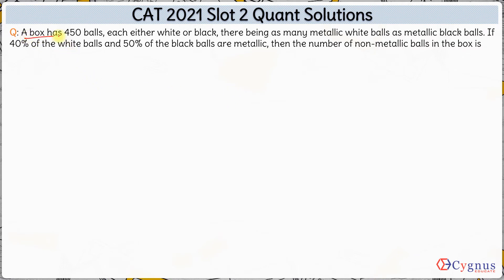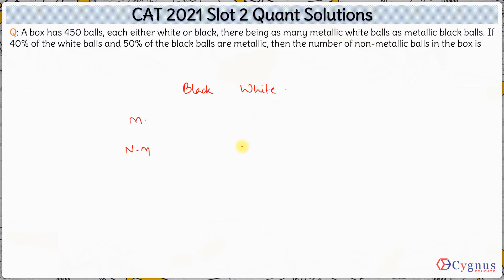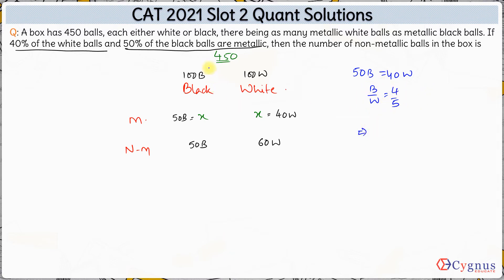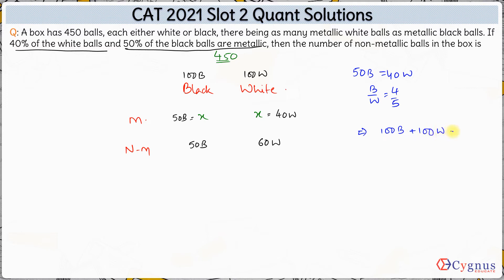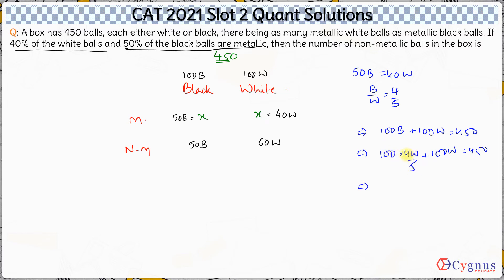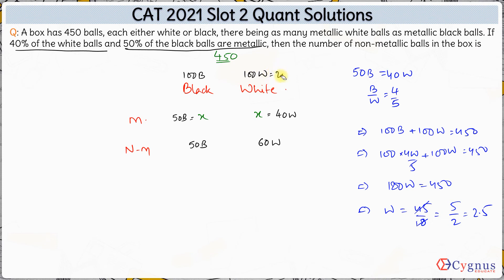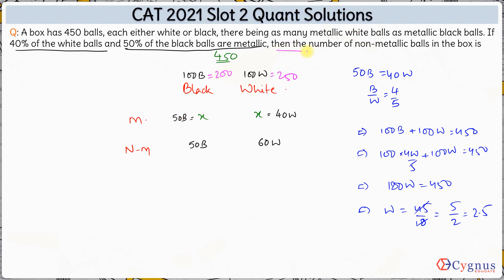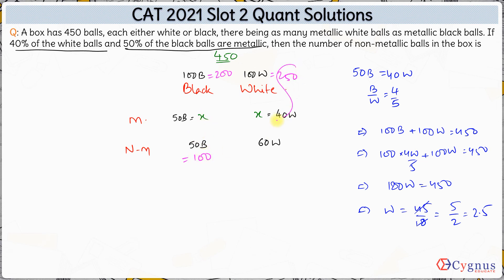CAT 2021 Quant Slot 2 Solutions | White, Black Metallic Balls | CAT Preparation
Q: A box has 450 balls, each either white or black, there being as many metallic white balls as metallic black balls. If 40% of the white balls and 50% of the black balls are metallic, then the number of non-metallic balls in the box is

Faculty / Mentors / Directors at CYGNUS :

1. K. Ganeshan : 20 years' CAT Training experience, expert GDPI trainer.
2. Archana Sinha : 20 years' CAT Training experience, CAT99.99%iler (VA).
3. Sandeep Bikhani : 20 years' CAT Training experience, CAT99.99%iler (QA).
4. V. K. Giri : 12 years' CAT Training experience, CAT100%iler (overall)
5. Achal Jain : B.Tech (IIT Madras), MBA (MDI-Gurgaon), cleared CFA level 1, 6 years' CAT Training experience, CAT99.91%iler (overall).